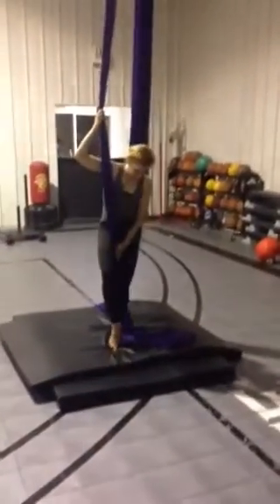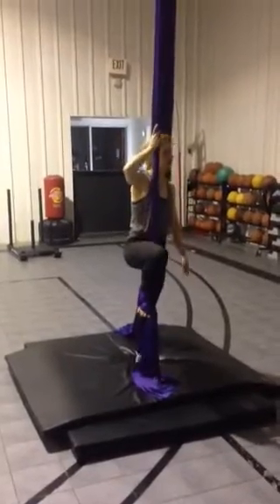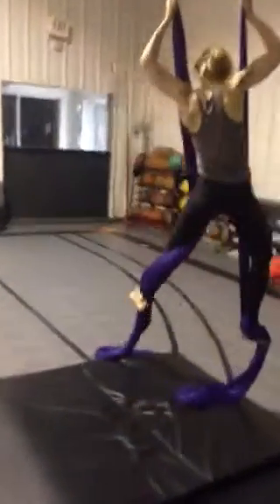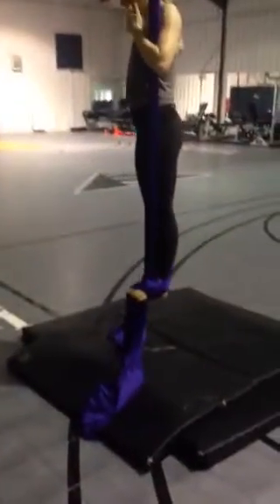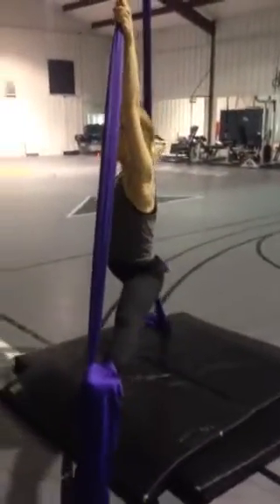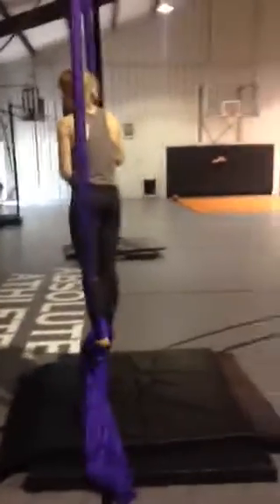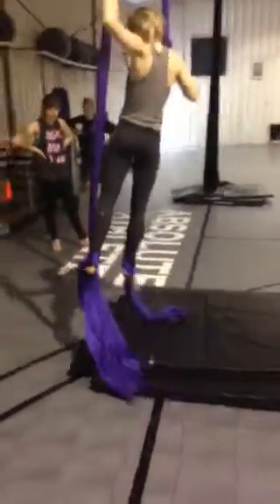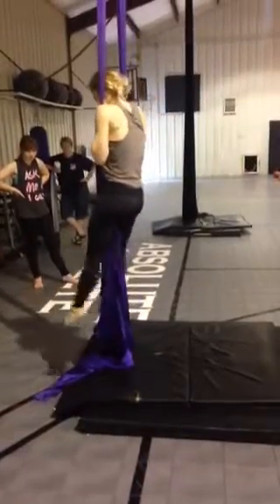How to do a double foot lock